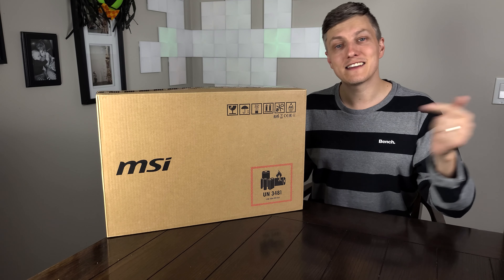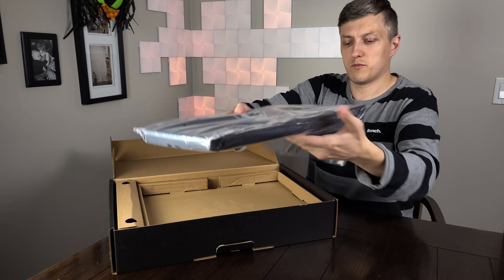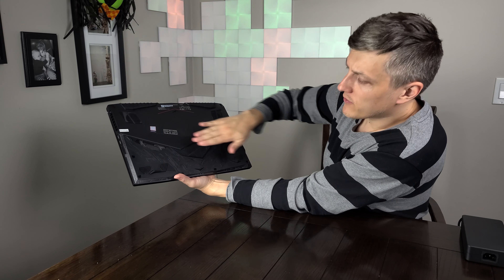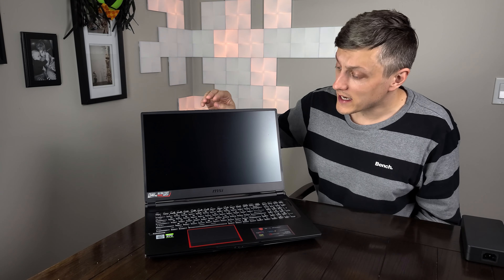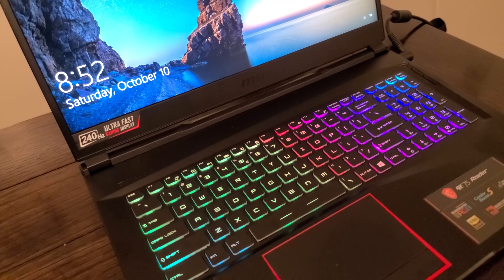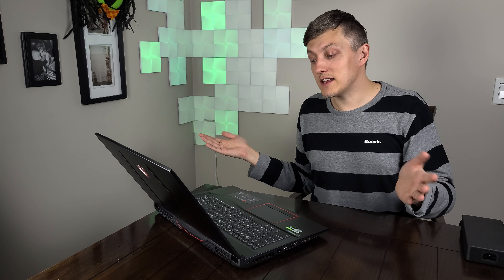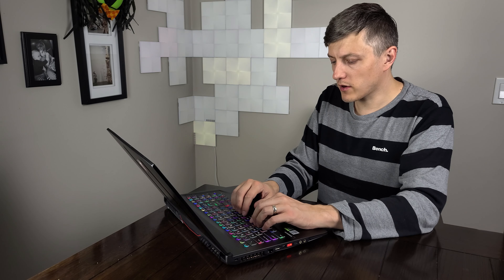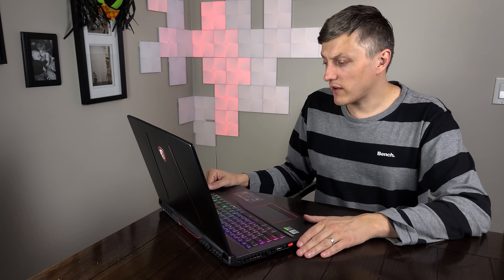MSI GE75 Raider - Unboxing & First Impressions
Fastest MSI Raider gaming notebook to date, well, at least in this channel, has arrived! Here is the unboxing and first impressions of the MSI GE75 Raider gaming notebook. This is packing one of the fastest GPUs. Excited to see what it capable of!!

Specs
1080p 240Hz, 3ms, 100% sRGB
i7 10875H - 8 Cores 16 Threads
32GB Memory @ 3200Mhz
RTX 2080 Super @ 150W
1TB NVMe SSD (2x512GB in RAID 0)
1TB SATA 7200RPM
65Wh 4 Cell Battery

Amazon US (PAID Link)
Amazon CAD (PAID Link)
Amazon UK (PAID Link)